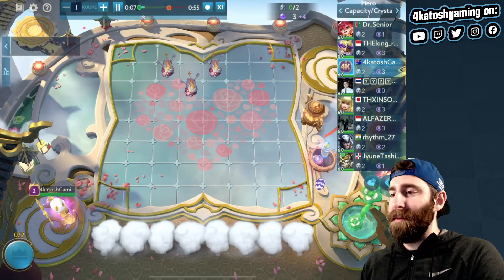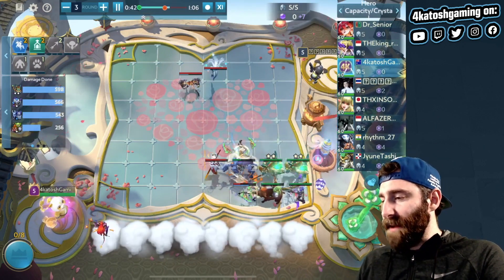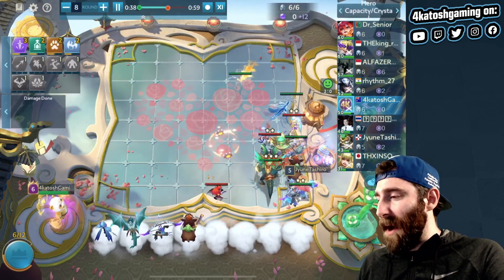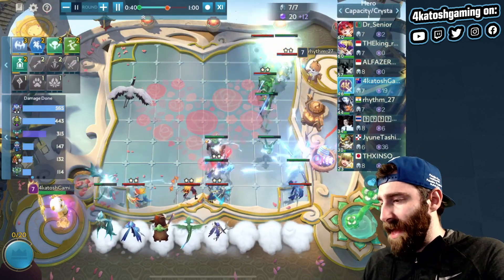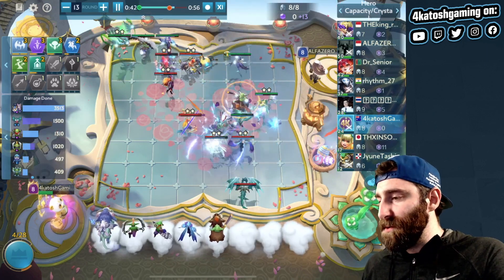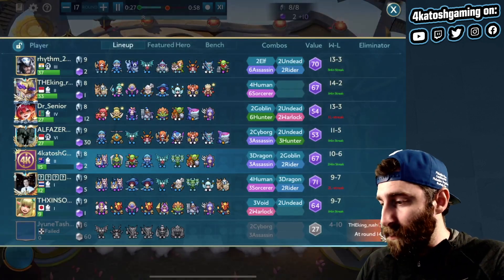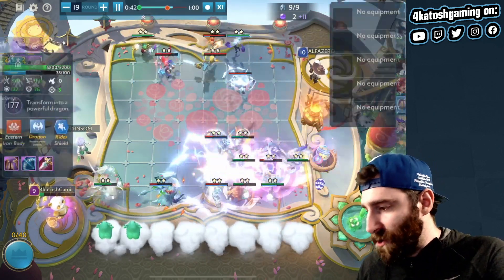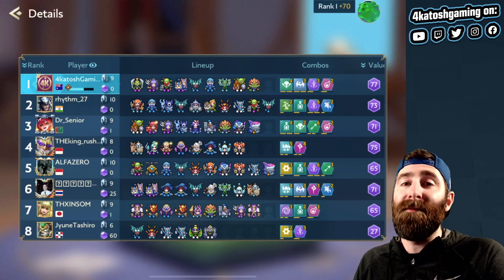The New Meta Build! Goblins, Dragons and Assassins - Chess Rush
2️⃣  LIKE if you enjoyed this video!

EQUIPMENT
🔊  Adobe Audition
🎞  Apple iMovie
🌄  Adobe Photoshop